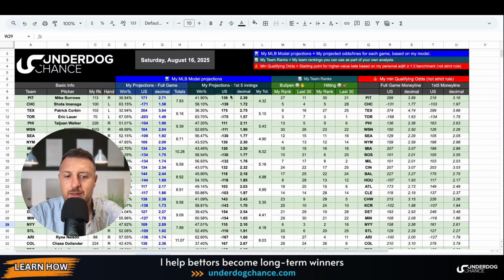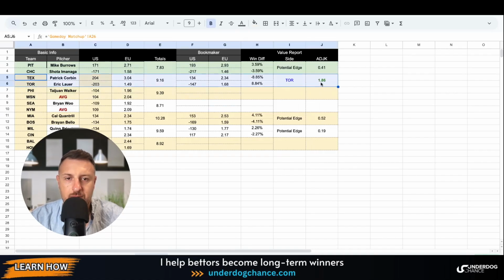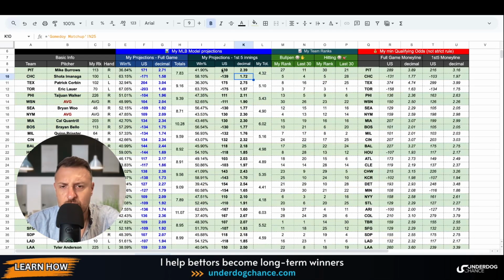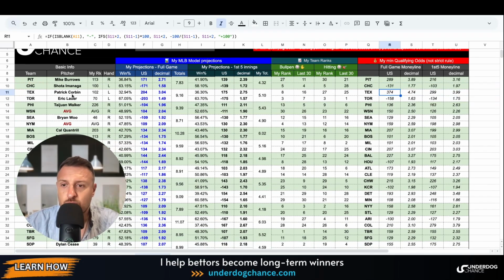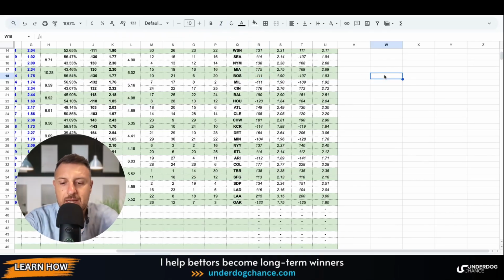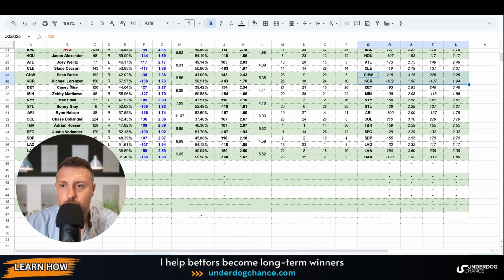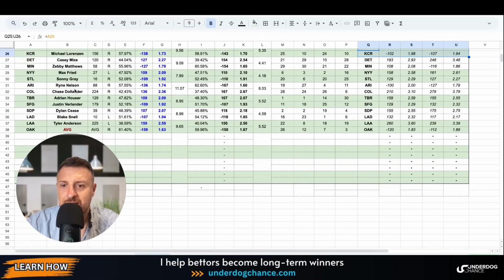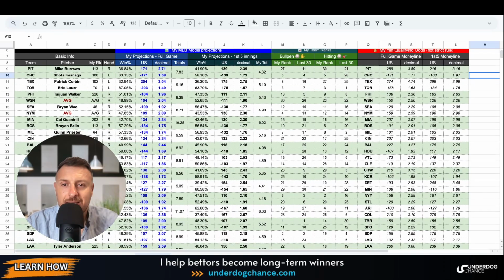MLB Picks Today - August 16, 2025 (Inside my betting model and projections)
🚀 Get Started with Smart Betting Today!

Hey there! I'm MB, the founder of underdogchance.com. My mission? To help you become a master sports bettor. Struggling with sports betting predictions? Let me guide you. My expertise lies in crafting simple, effective sports betting models that harness the power of numbers to accurately predict game outcomes.
On this channel, I offer a wealth of resources: free betting advice, sports picks underpinned by my robust betting models, and practical tips to elevate your betting game. Ready to take a leap and sharpen your betting skills?

In Today's Video: Exclusive MLB Picks & Predictions
Dive into today's video where I unveil MLB picks and predictions straight from my private baseball betting model. This model isn't just a tool; it's a result of thorough analysis and has a track record of profitability. Created in Google Sheets, it's designed to project spreads for pinpointing +EV MLB bets.

So, if you're looking to make informed MLB betting decisions backed by a proven model, you're in the right place. Let's dive into the numbers and uncover those winning bets!